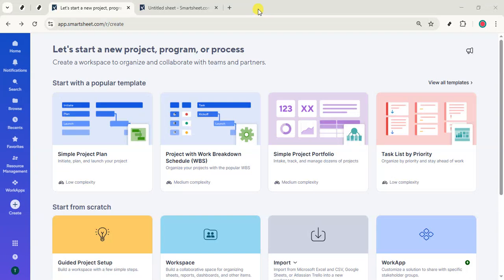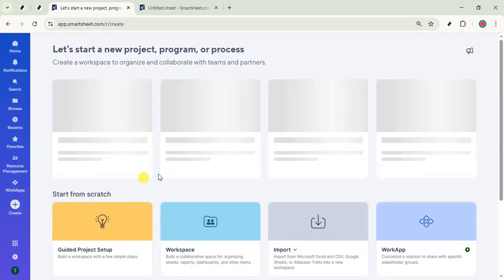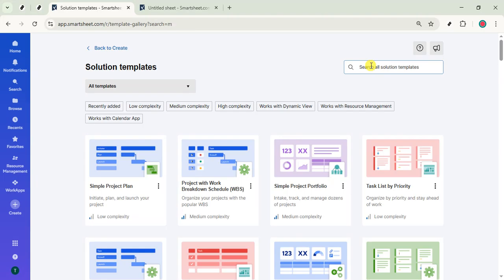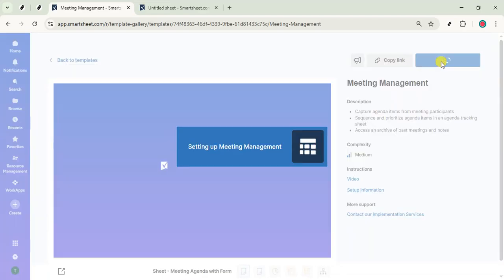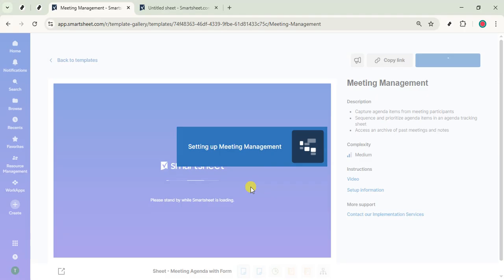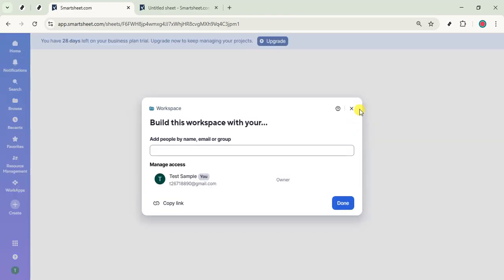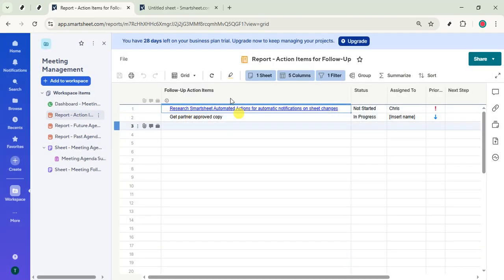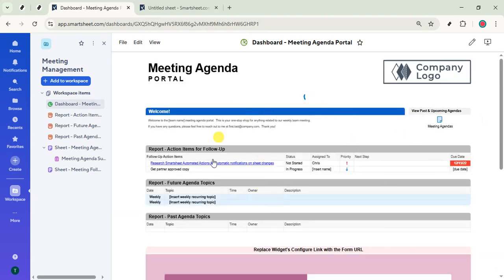How To Use Smartsheet Templates With Meeting Agendas & Action Items (2026) (Best Method)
In this video, I’ll show you how to use Smartsheet templates with meeting agendas and action items using the best method in 2026. If you want to organize meetings, track action items, and manage projects efficiently, this beginner-friendly guide is perfect. You’ll learn how to use Smartsheet templates, set up agendas, assign action items, and track progress. This tutorial works for Smartsheet project management, workflow, and team task tracking, helping you run productive meetings and stay organized.